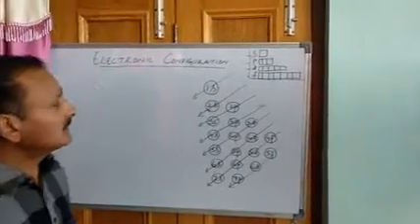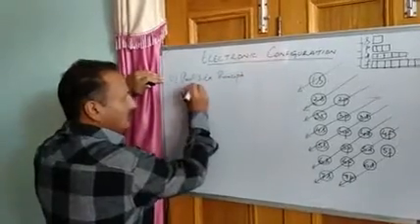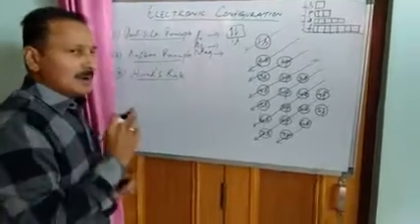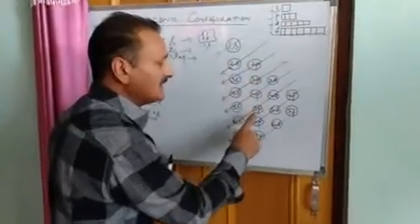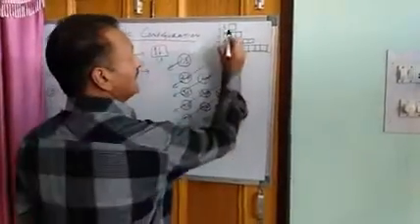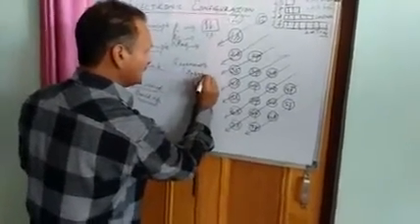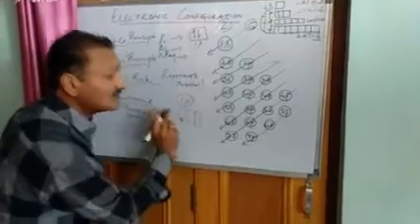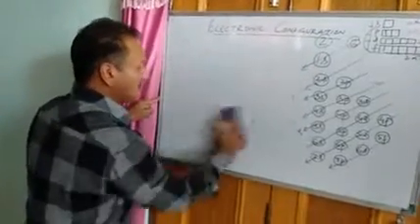May 9, 2020